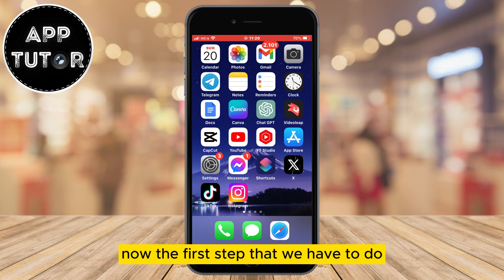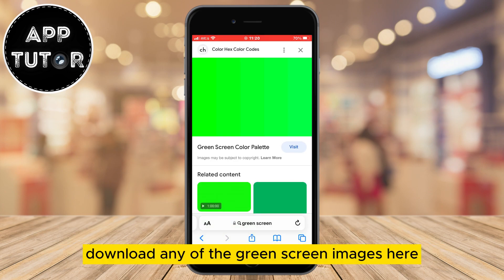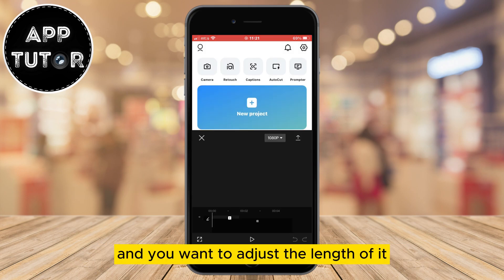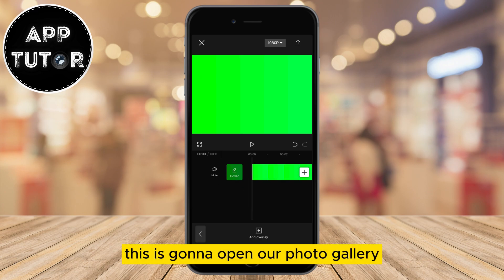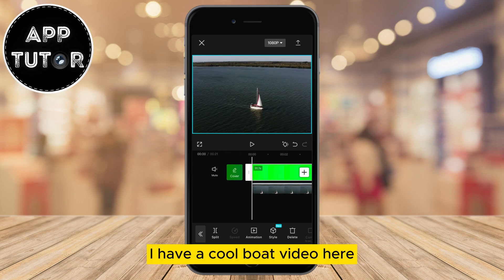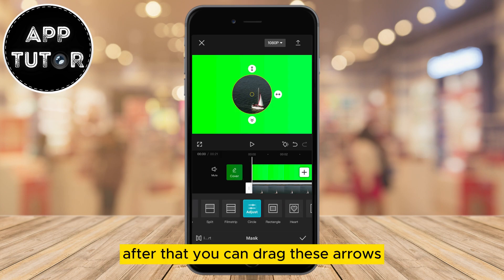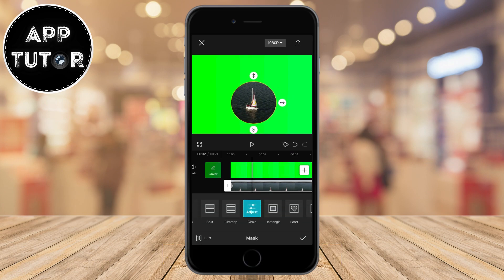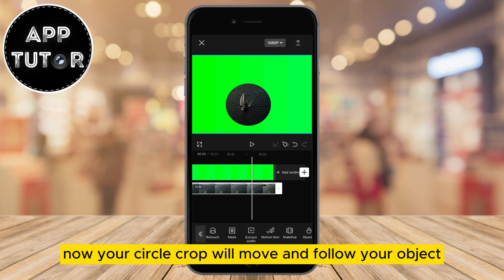How to Circle Crop Videos in CapCut (EASY!)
In this step-by-step tutorial, we'll show you exactly how to create captivating circle-cropped videos using the powerful features of the CapCut video editing app.